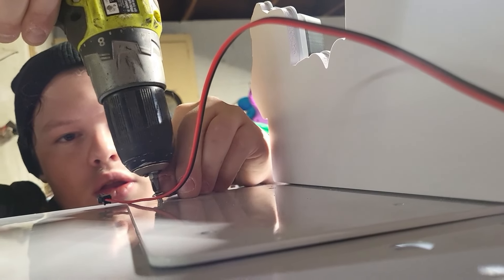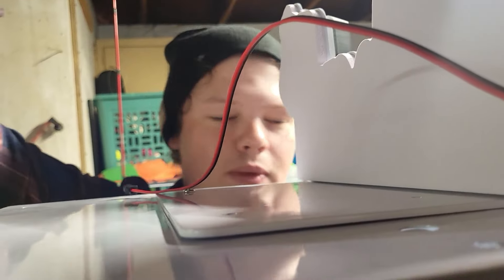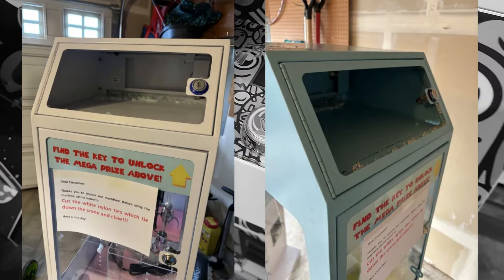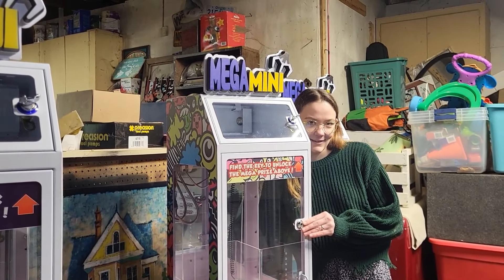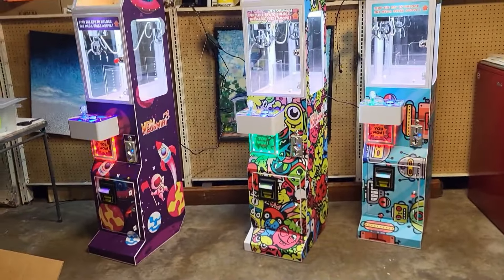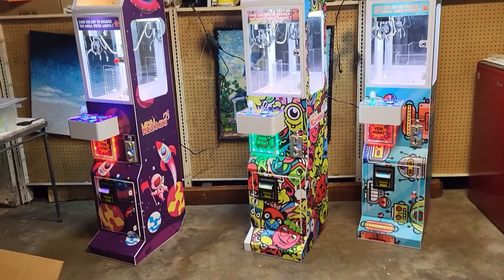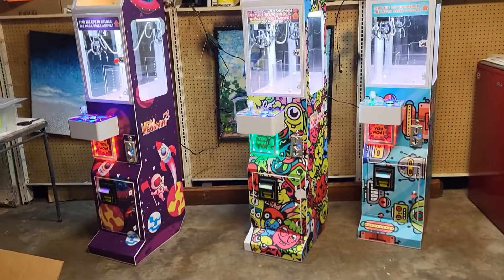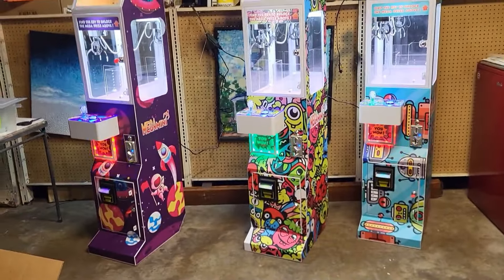Unboxing three claw machines we imported from China!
🎥 Content Creation Specs 🎥
Camera 🎬 Samsung S21 FE
Editor ✂️ Capcut